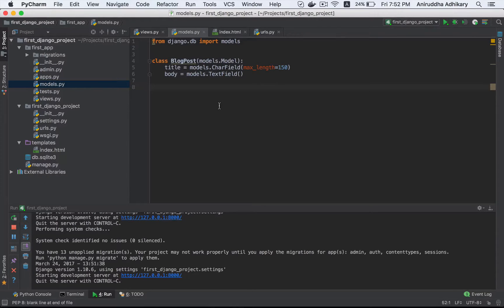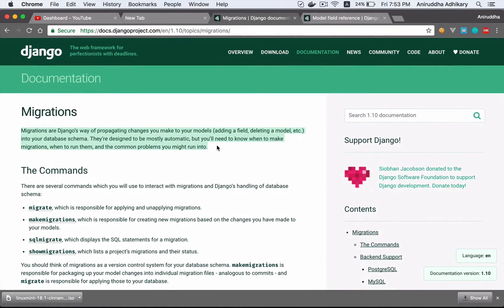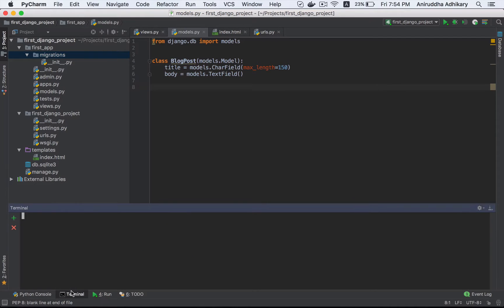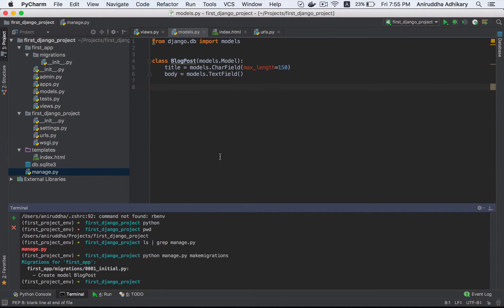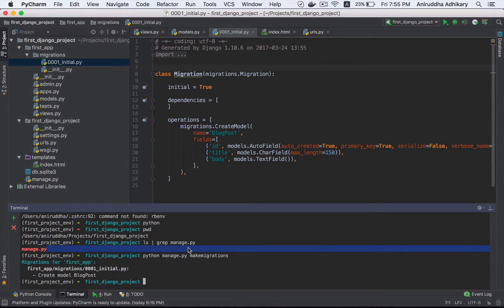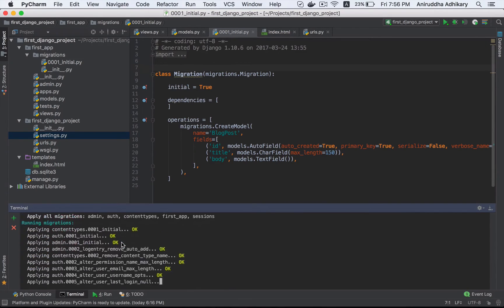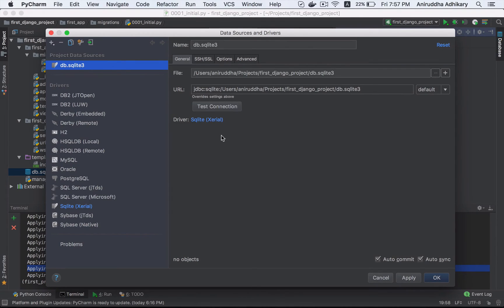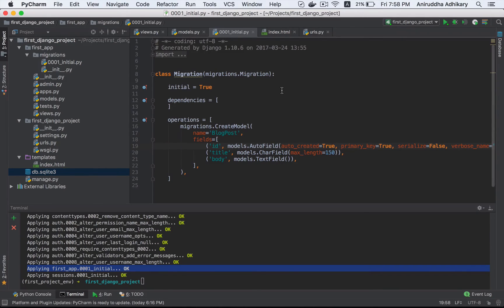জ্যাঙ্গো ১০১: পর্ব - ৭ (মডেল থেকে মাইগ্রেশন তৈরি)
এই ভিডিওতে আমরা দেখব কিভাবে মডেলের ডেফিনিশন থেকে ডাটাবেজ মাইগ্রেশন তৈরি করতে হয়।